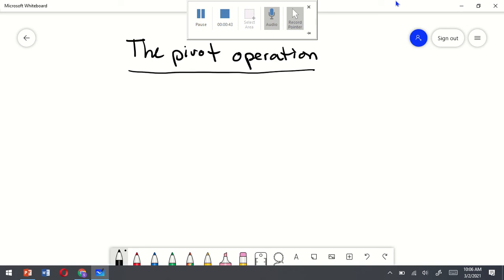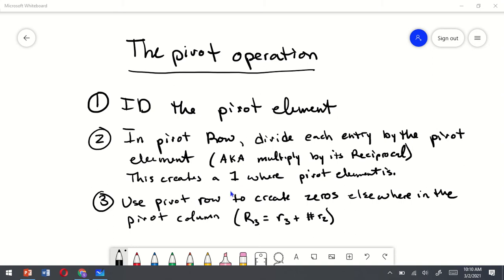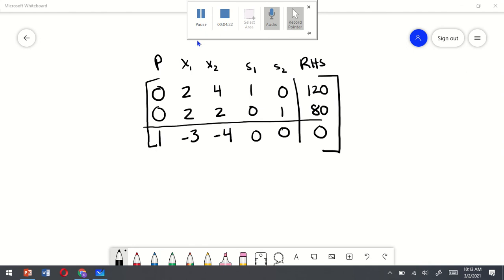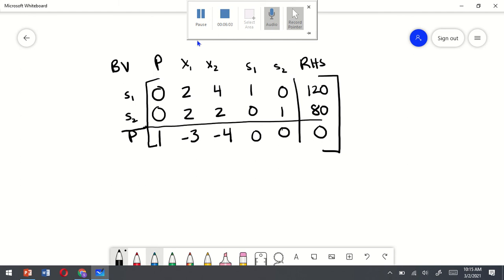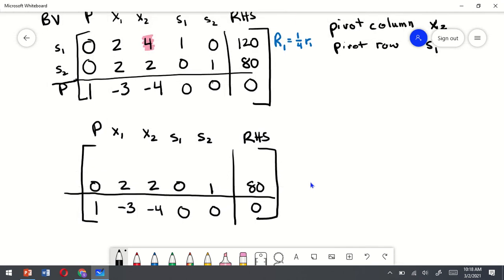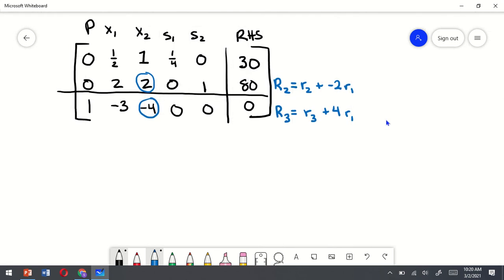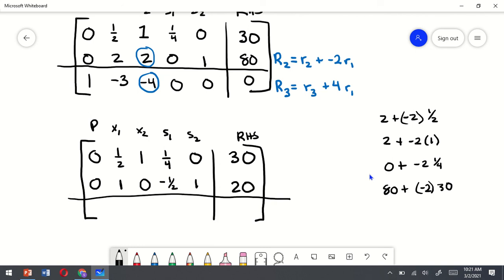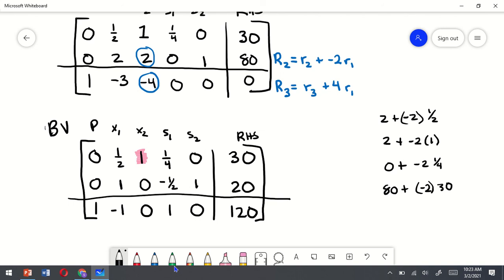Performing a Pivot Operation